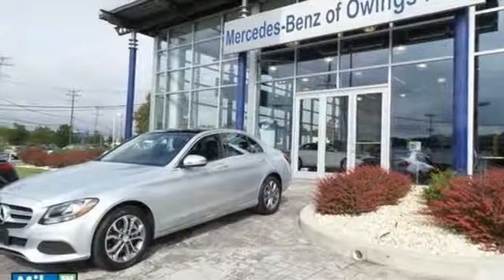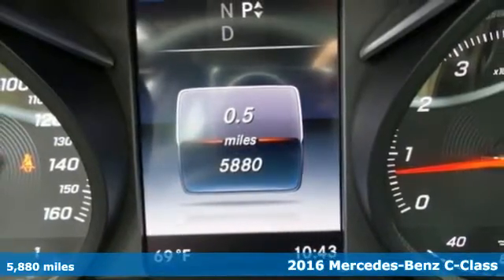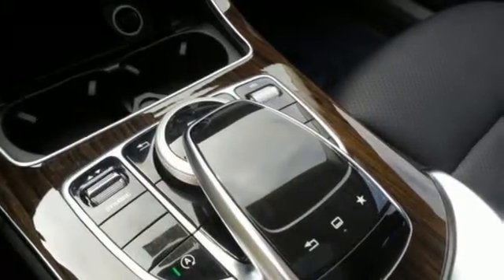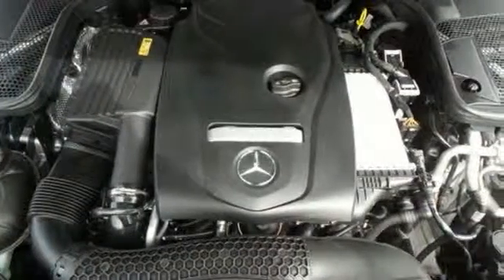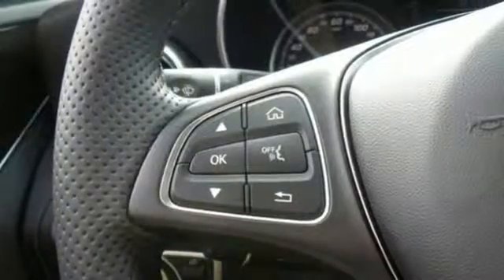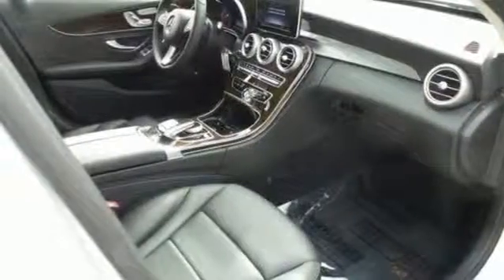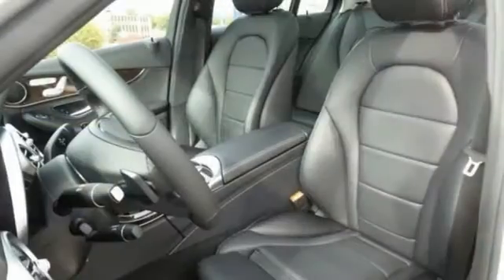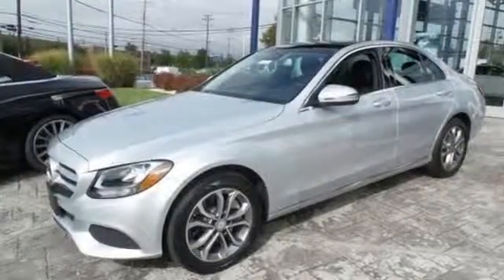2016 Mercedes-Benz C-Class Owings Mills MD Baltimore, MD 12366L - SOLD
Year: 2016
Make: Mercedes-Benz
Model: C-Class
Trim: C300
Engine: 2.0L I4 Turbocharged
Transmission: 7G-TRONIC PLUS 7-Speed Automatic
Color: Silver
Mileage: 5880
Stock #: 12366L
VIN: 55SWF4KB6GU115968

Address:
9727 Reisterstown Road